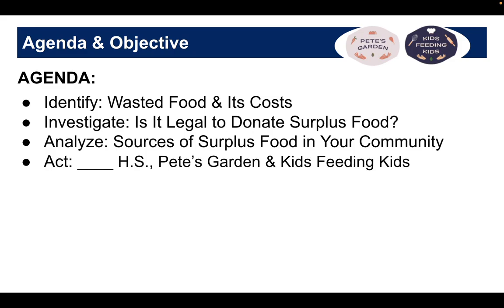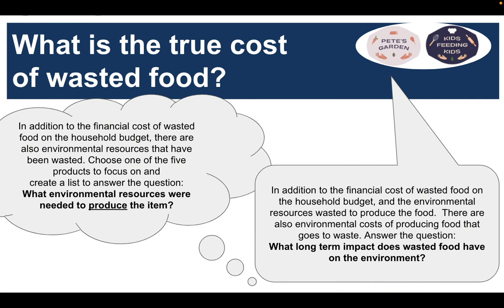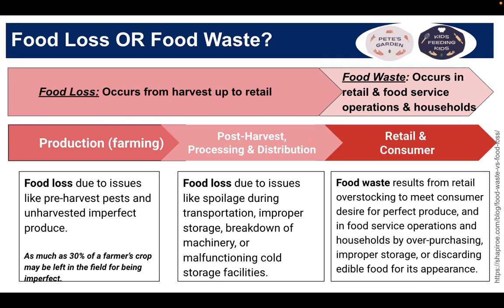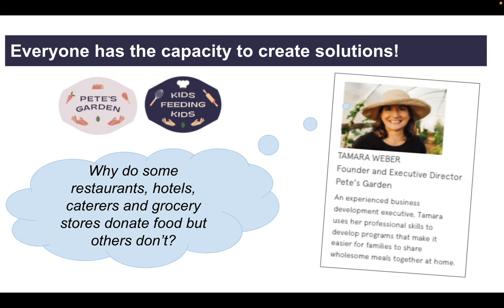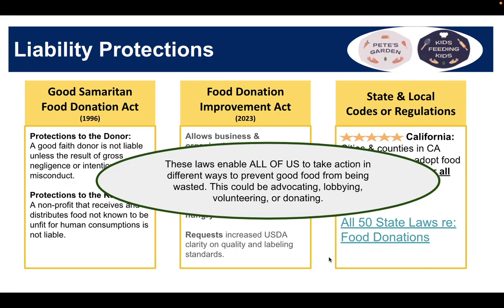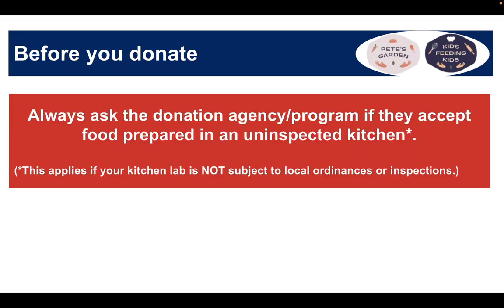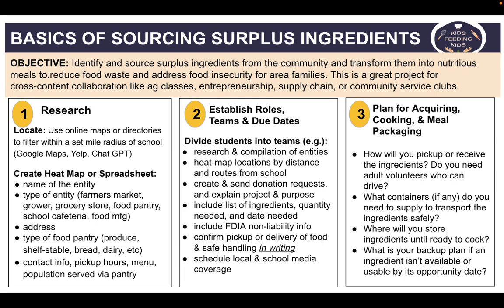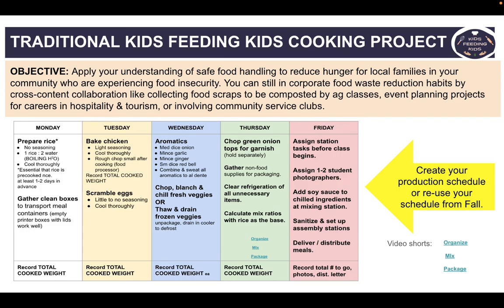Teaching the Food Waste Prevention Module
Teachers are encouraged to watch this 30 minute video to familiarize themselves with the flow of the lesson objectives and how the tasks and activities align with specific slides.